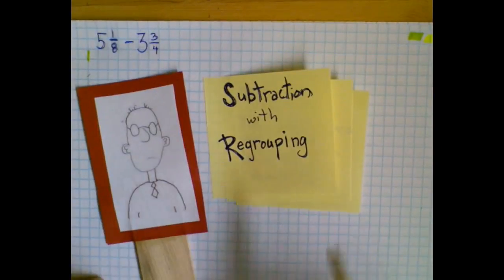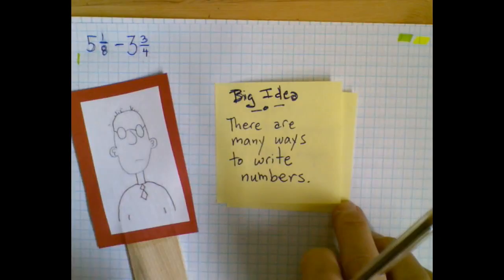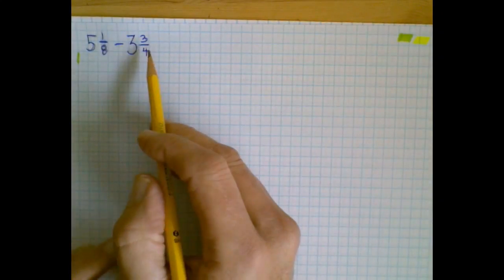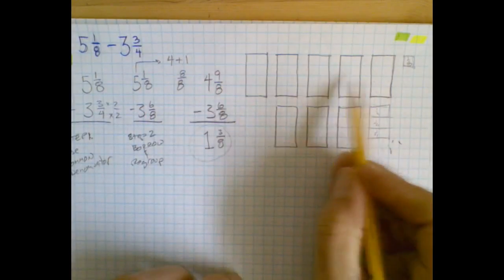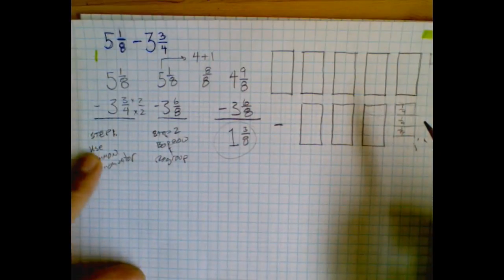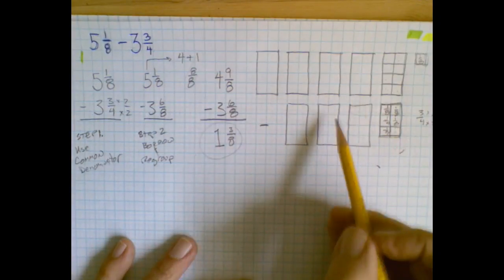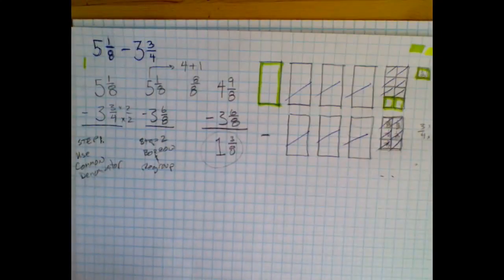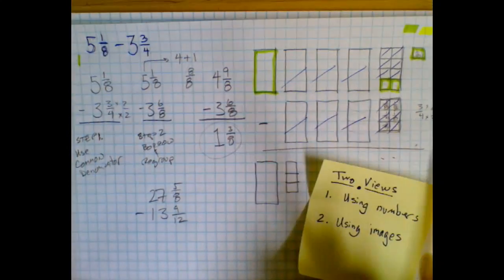Subtraction of Mixed Numbers with Borrowing & Regrouping